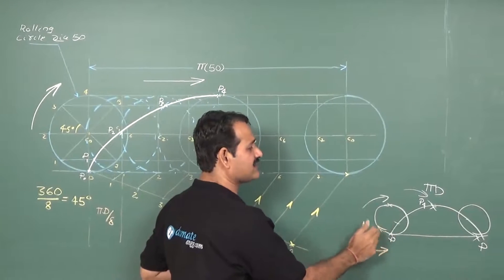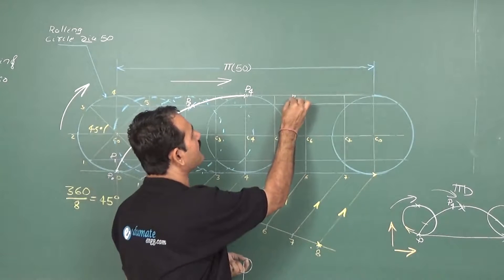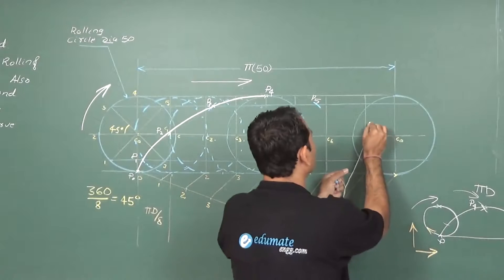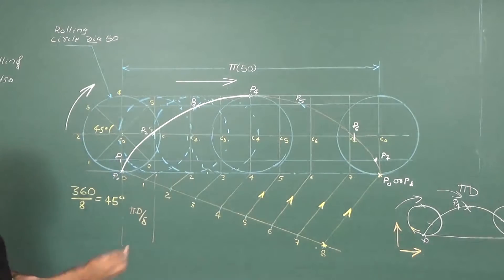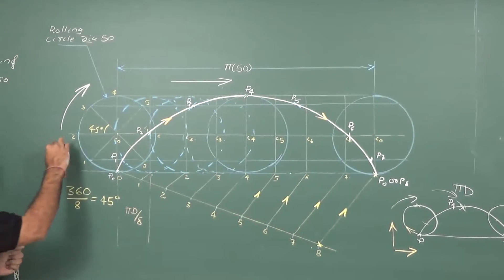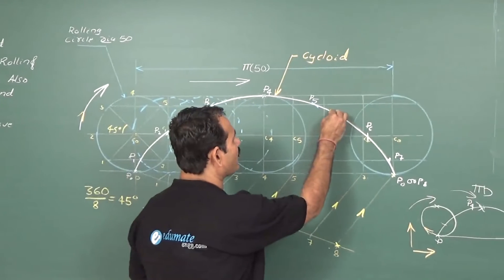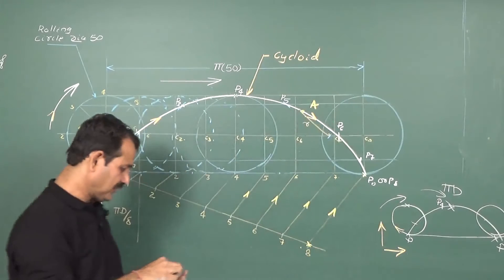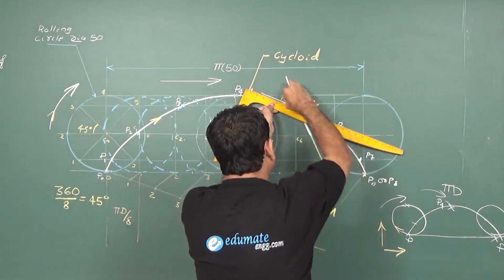E.D (How to draw a cyclote 2) Sem II by Prof.Ramu Aithal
Edumateengg.com is an online learning portal for Mumbai university engineering students and the faculties on the portal are highly reputed and renowned among the student community.
Study material provided on the portal are prepared by the top faculties which will help students to score maximum marks in minimum efforts.